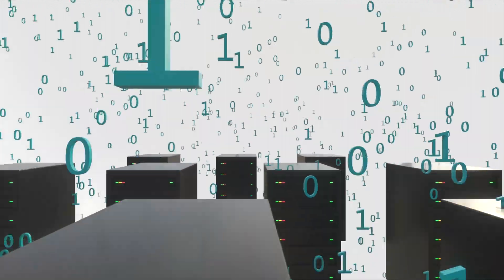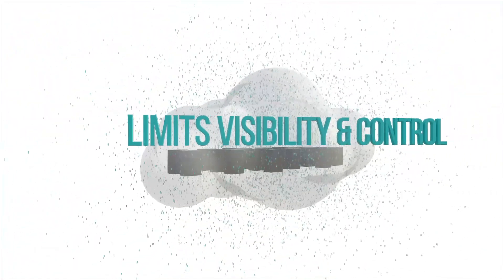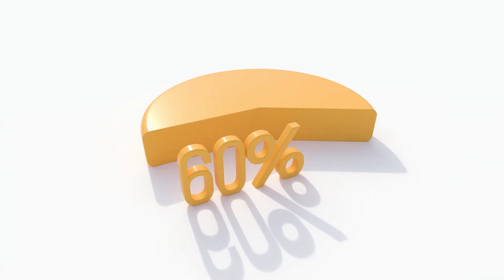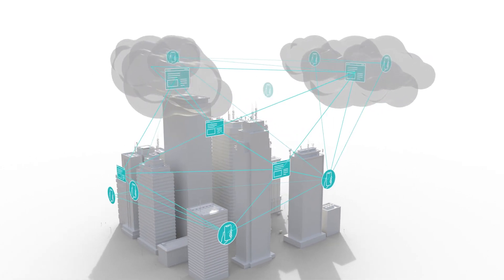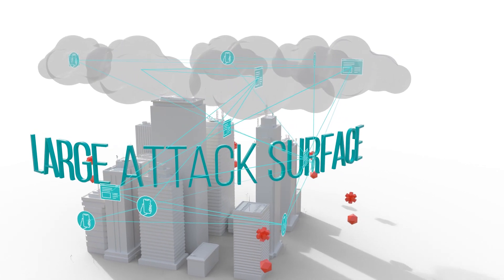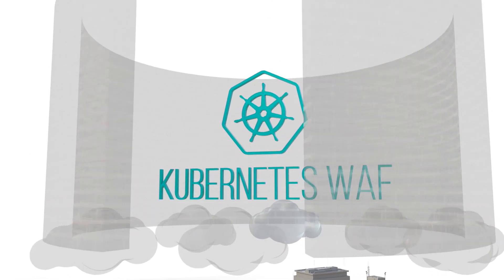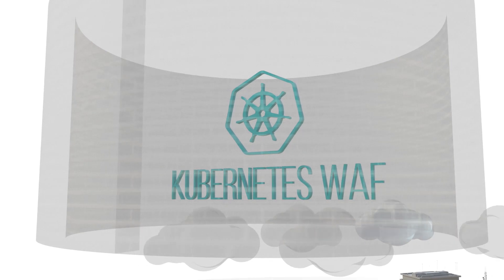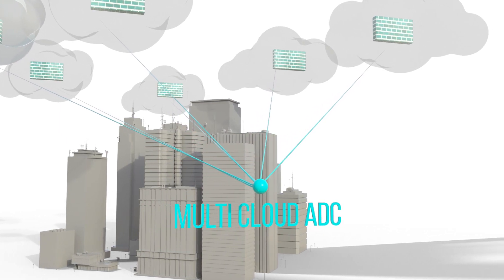Radware Cybersecurity Solutions for the Public Cloud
Public cloud environments face different threats than those hosted in traditional, physical data centers and security must keep pace if applications are to remain secure. Learn about Radware’s suite of tools that protect enterprises’ public cloud environments, safeguard internal and external surfaces of public cloud applications, identify excessive permissions and misconfigurations, and prevent malicious activity and data theft.